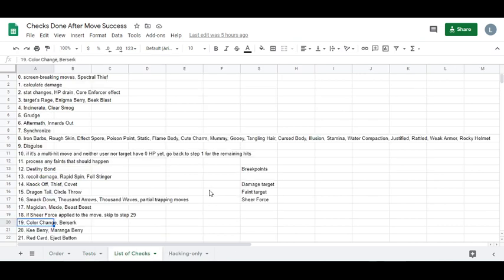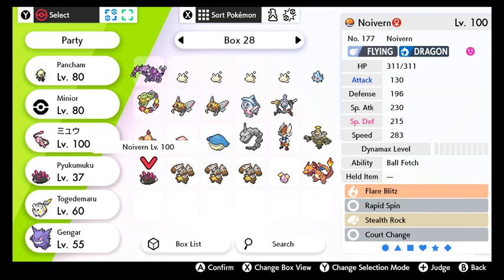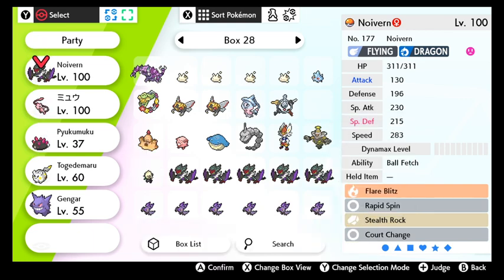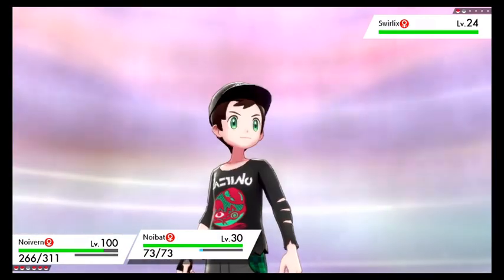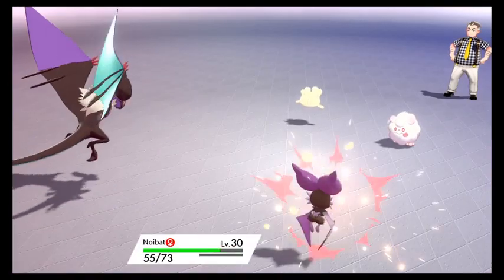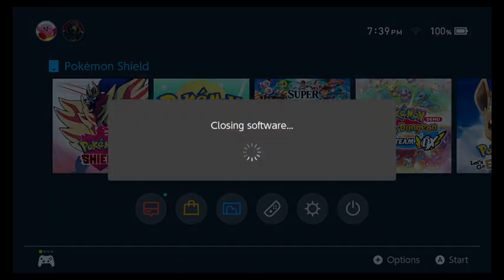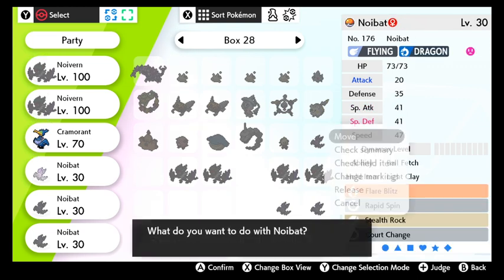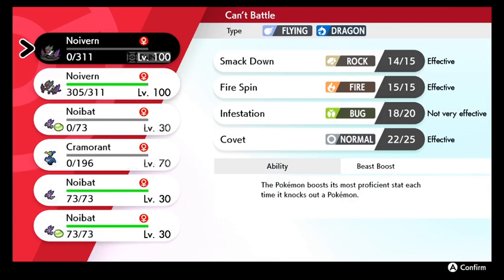Mechanics Tests: Effects Pre- and Post-Faint, part 2